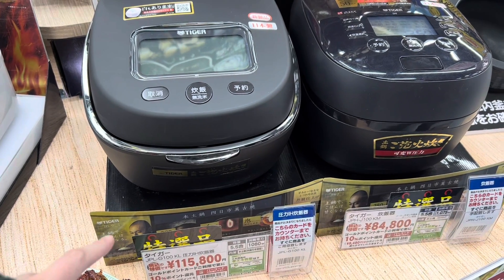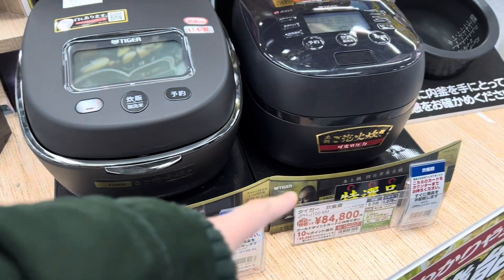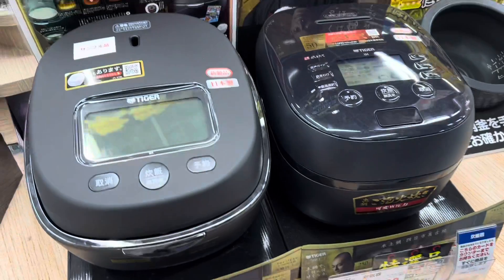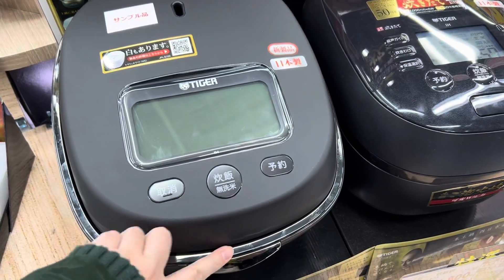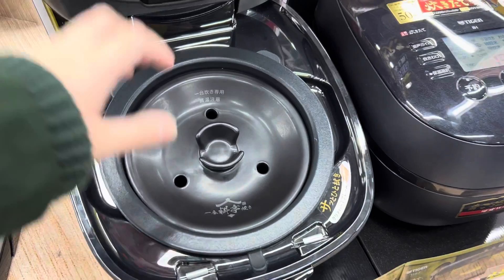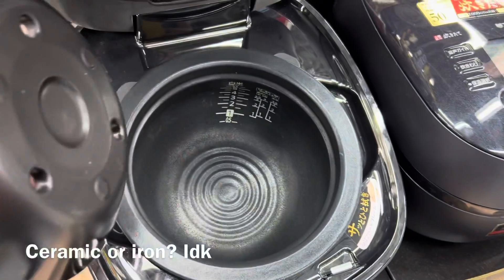Casual Day in Akihabara Dec 29 2021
I’m always around Akihabara. These are short clips of what I saw today.